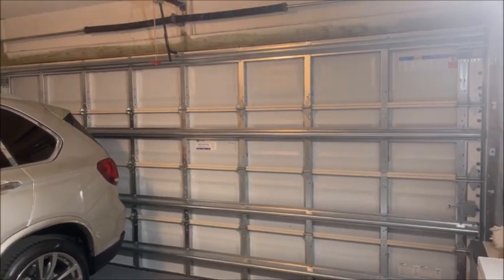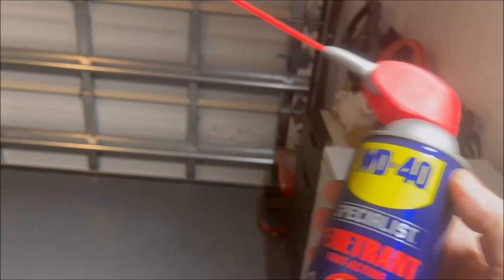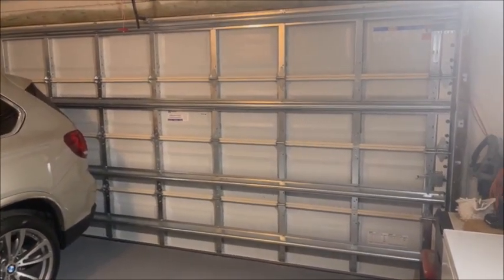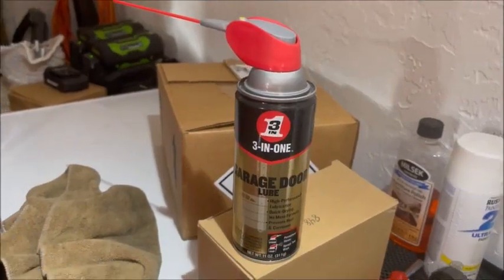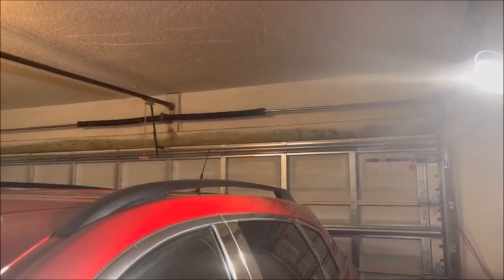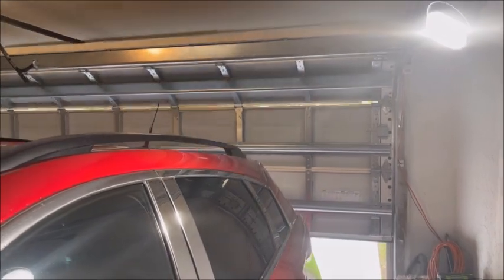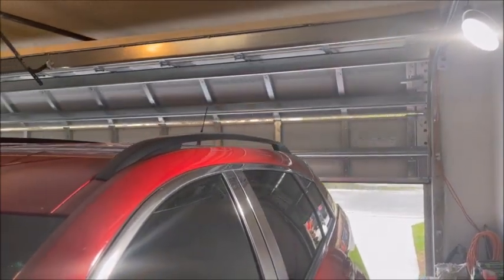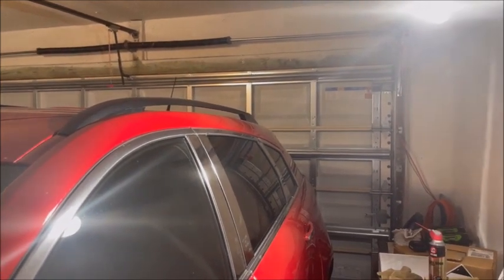How To Fix A Squeaky Garage Door